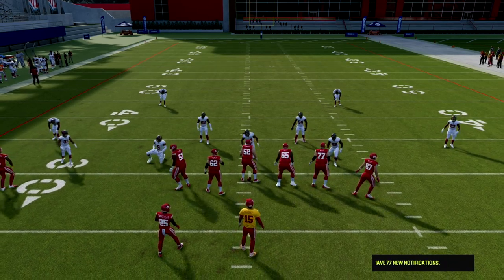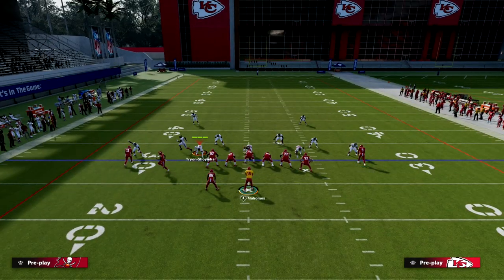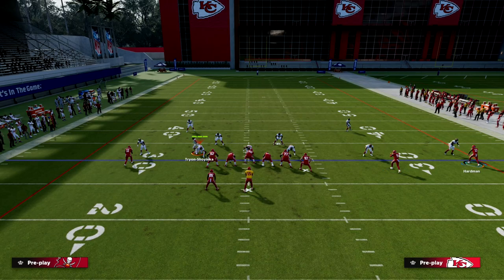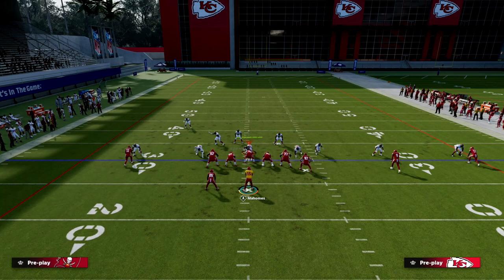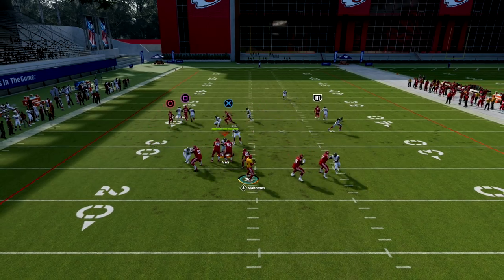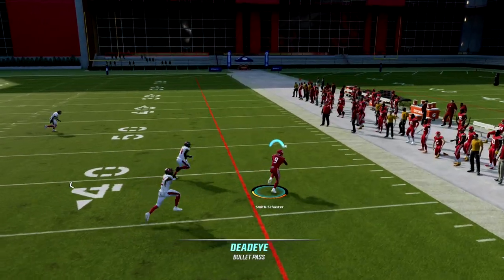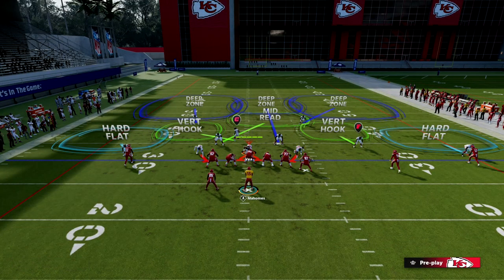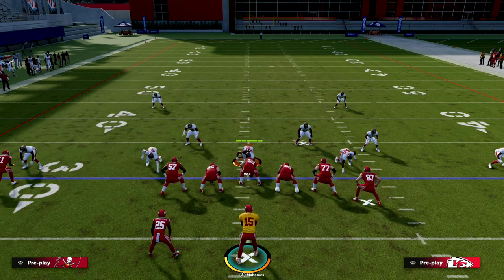This Offense Is OVERPOWERED| Beat Every Defense In Madden 23